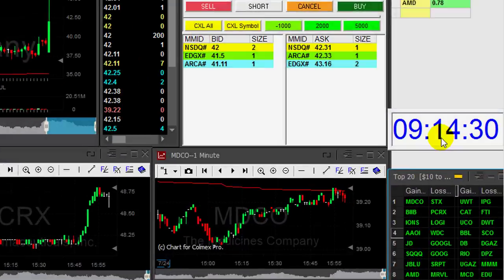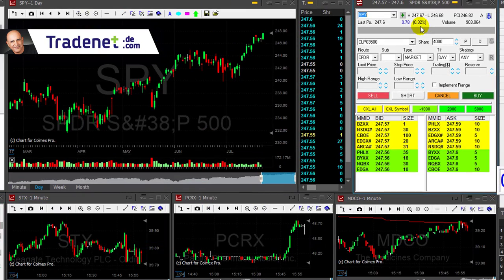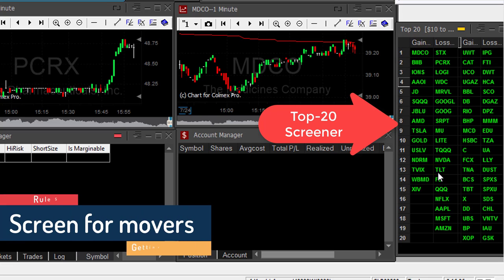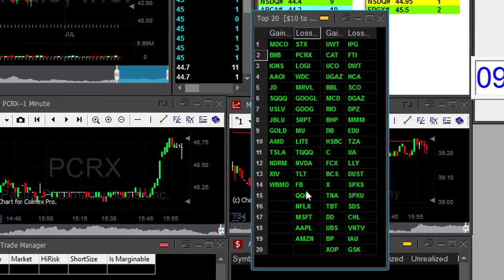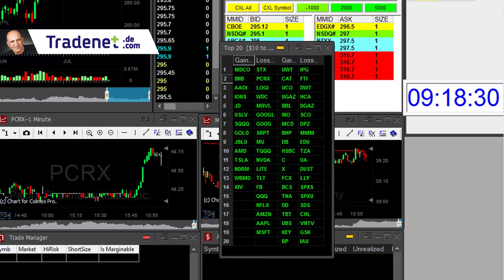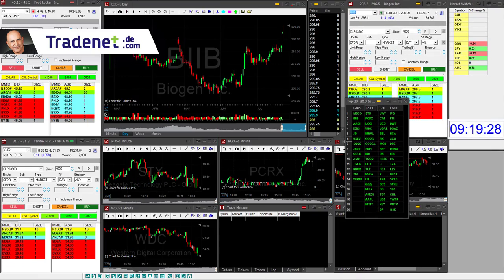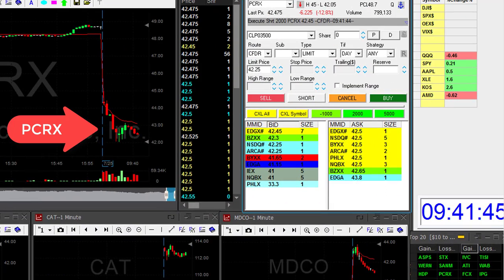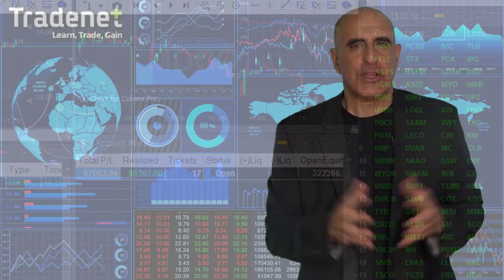How to prepare for day trading - 7 rules - Meir Barak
Live Day Trading Stocks - Learn how to prepare for a day trading day by 7 simple rules.